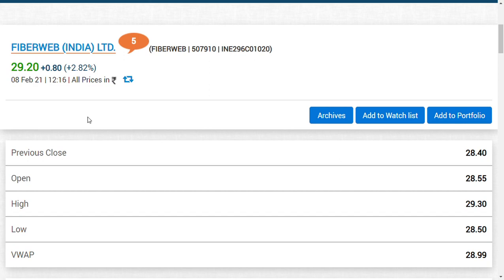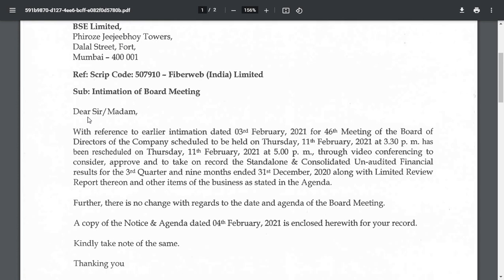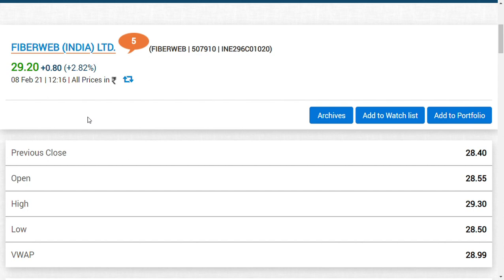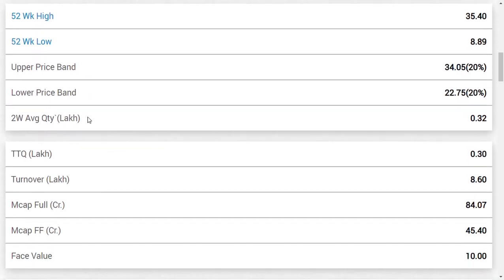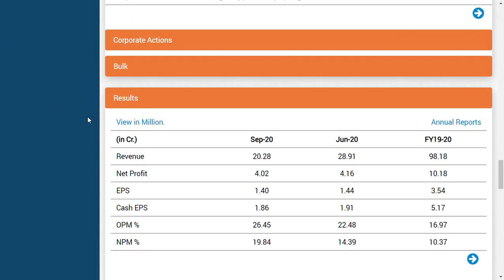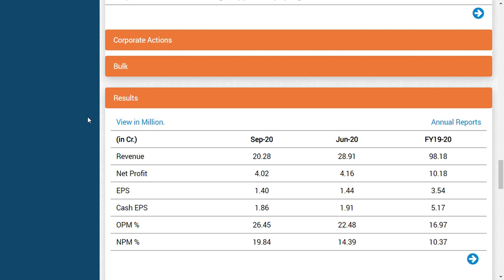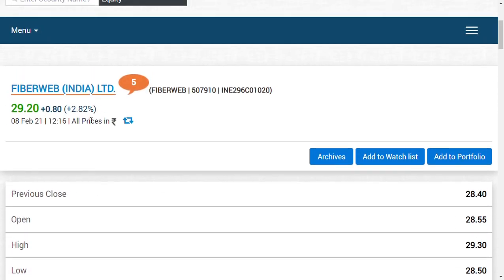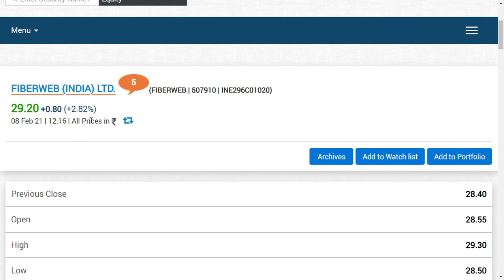Fiberweb india ltd/ fiberweb share latest news/ fiberweb share latest update/stockmarket news today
Fiberweb india ltd/ fiberweb share latest news/ fiber web share latest UPDATE

TAKE YOUR OWN FINAL DECISIONS BEFORE ANY ACTIONS
i do have positons in this share